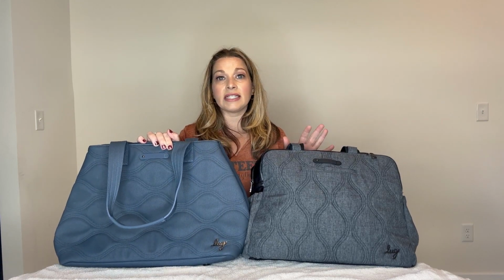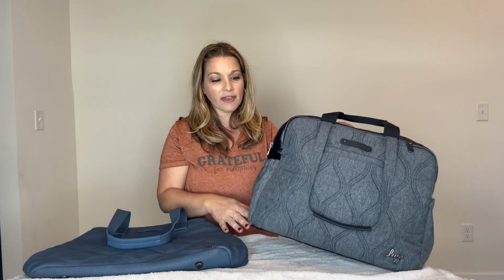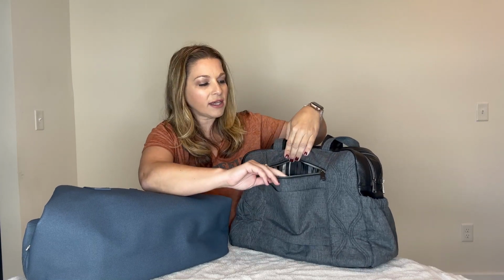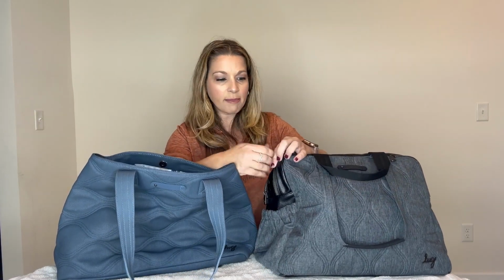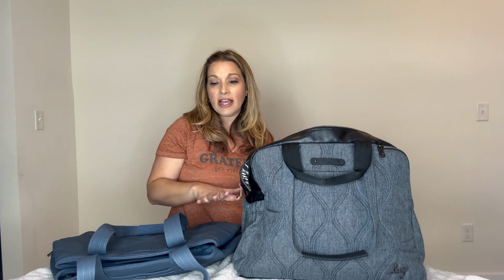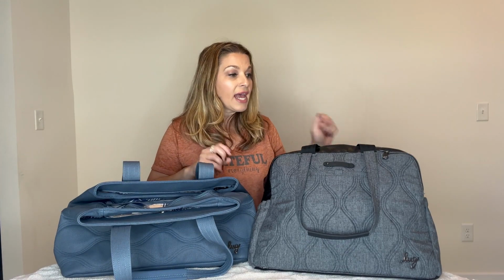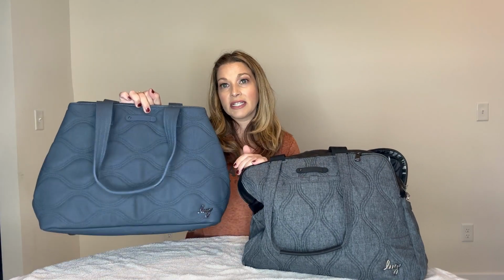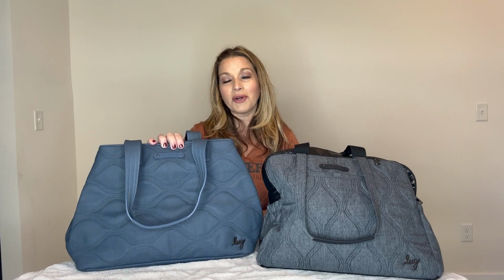LUG Aviator vs Tempo Review & Comparison | Luglife | Luglive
Hey guys!  Today I thought I would share a comparison between the Lug Tempo in the Matte Lux fabrication in Slate Blue against the Lug Aviator in Heather Grey.  Hope you enjoy!